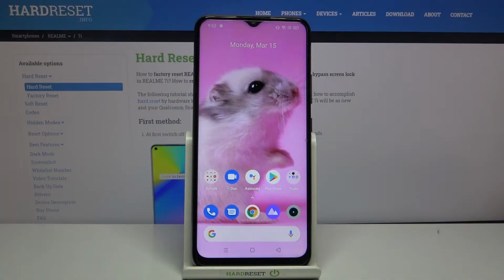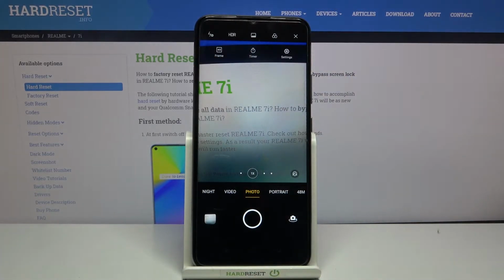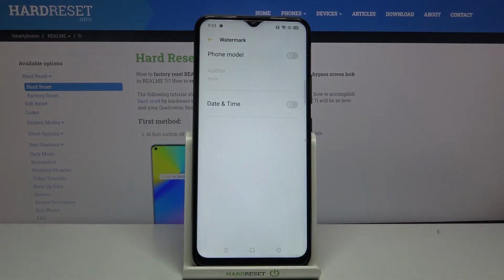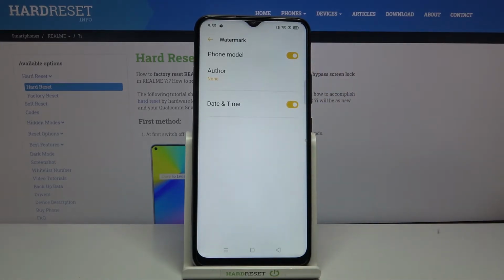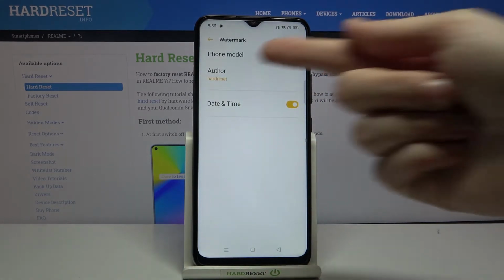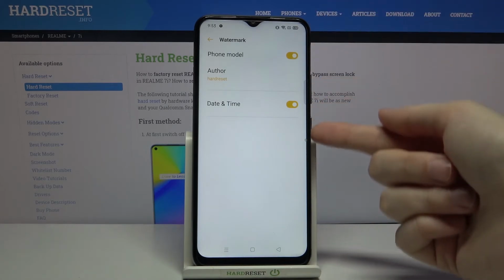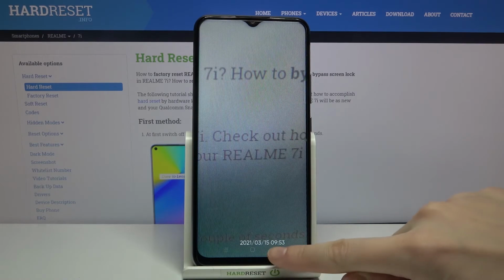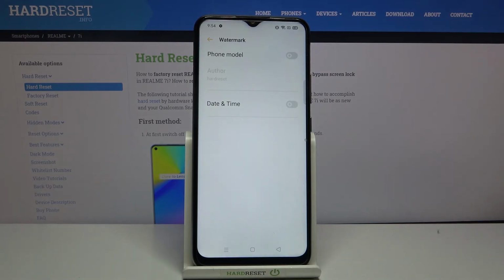How to Manage Camera Watermark on Realme 7i – Device Watermark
If you need to sign your pictures and protect your copyrights while taking pictures on Realme 7i, then follow the presented tutorial and learn how to use Camera watermarks on this device. Find out how to open the advanced camera settings and pick the watermark you need. It could be only the device’s watermark or the one with personal information. Let’s manage Camera Watermark on Realme 7i!

How to Remove Watermark in REALME 6 Pro? How to Disable Camera watermark in REALME 6 Pro? How to turn off Camera watermark in REALME 6 Pro? How to deactivate Camera Watermark in REALME 6 Pro? How to get rid of Camera watermark in REALME 6 Pro? How to Add Watermark to Photos in REALME 6 Pro? How to Change Watermark in REALME 6 Pro?